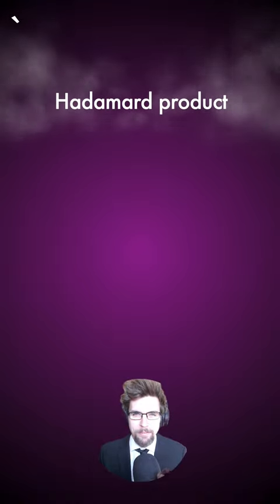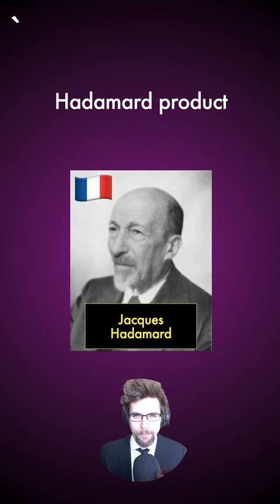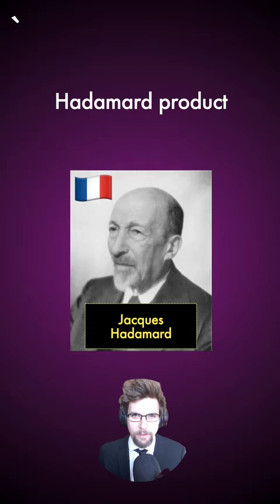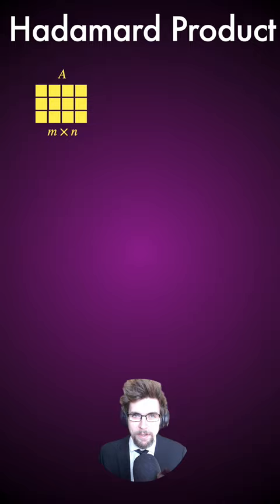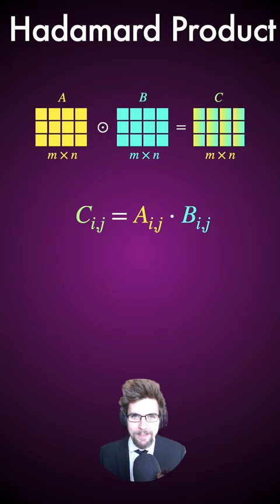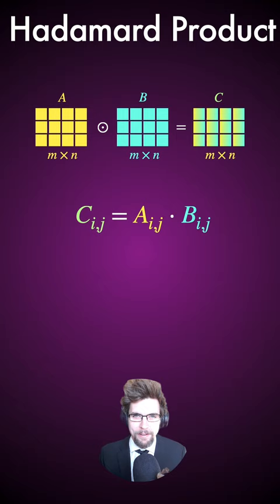What is a Hadamard Product?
Deep Learning Foundations Shorts